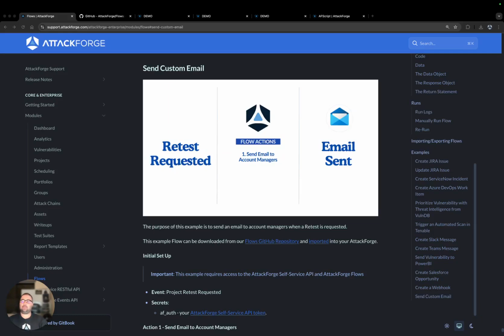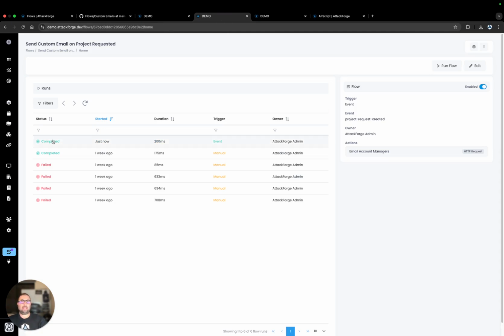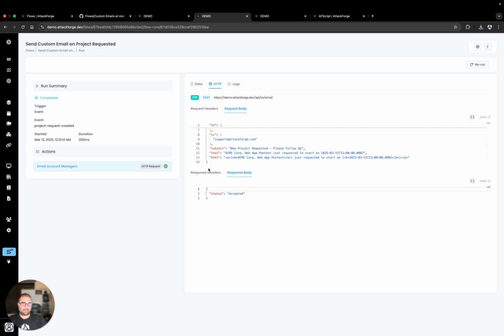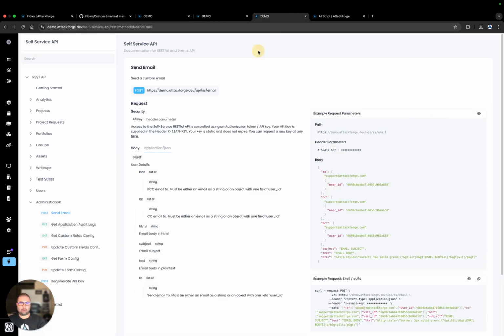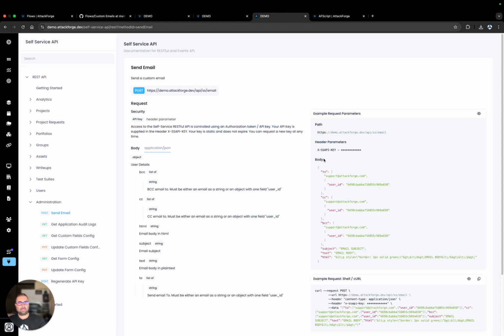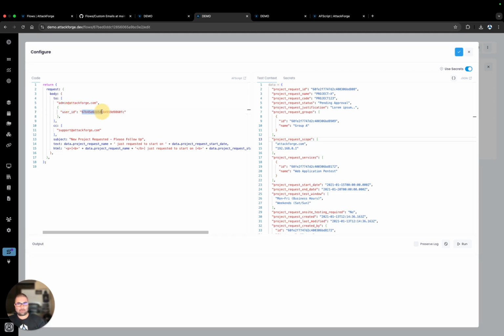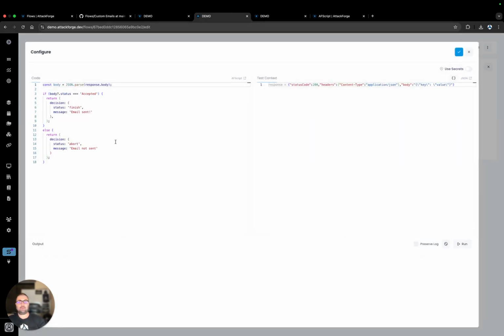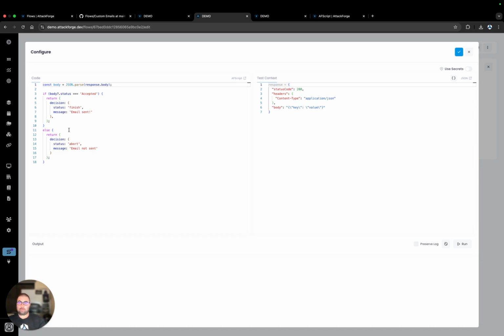Sending Custom Emails on Events with AttackForge Flows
This video is a step-by-step tutorial on how to build an AttackForge Flow that can be used for sending custom emails on events.